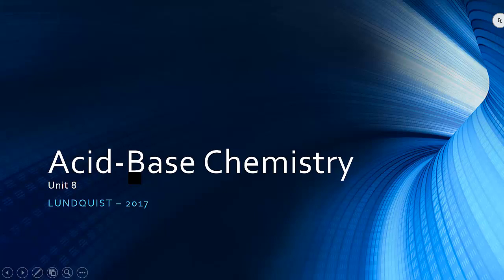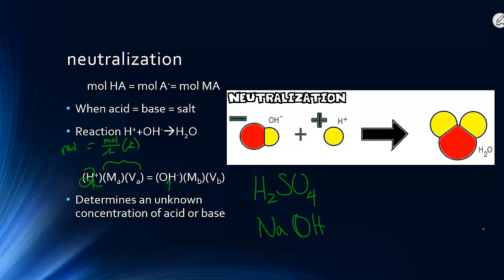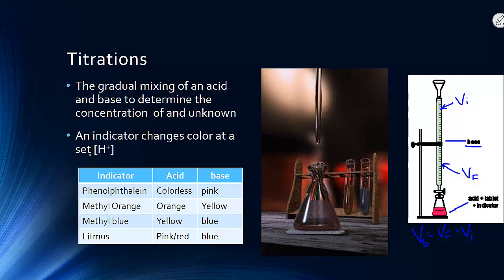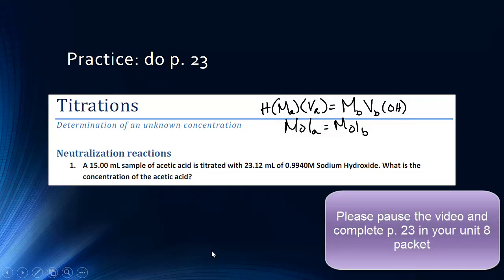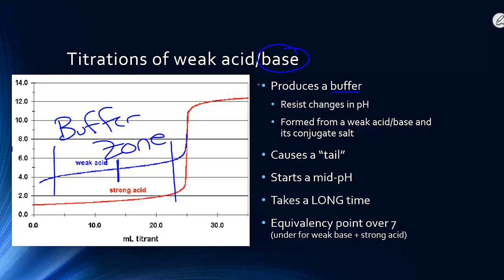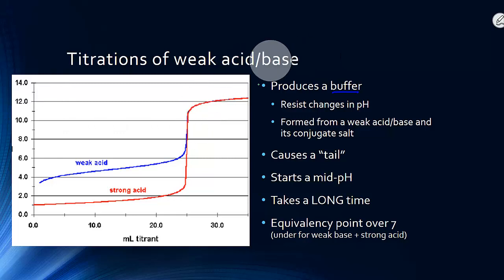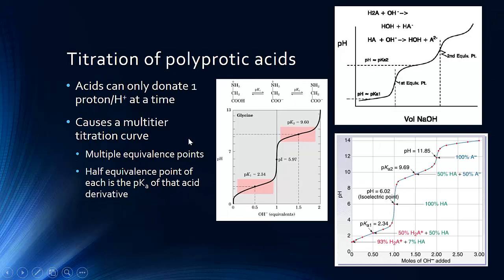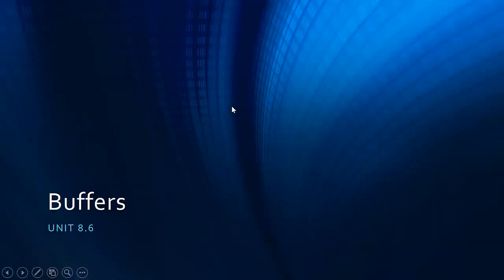AP Chem unit 8.5 -- Titration Curves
This video corresponds to the unit packets found lundquistlabs.com, and aligns with the AP chemistry objective of 8.5